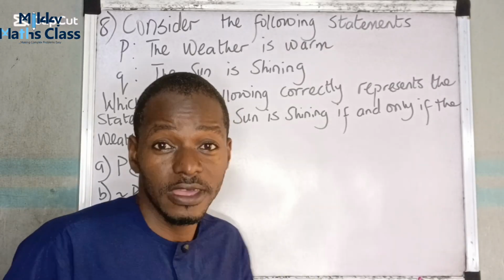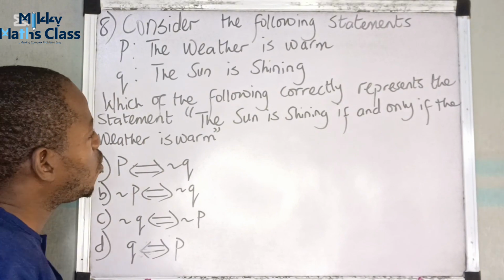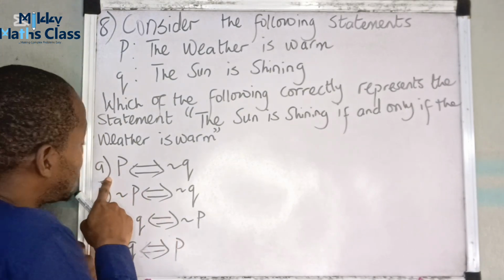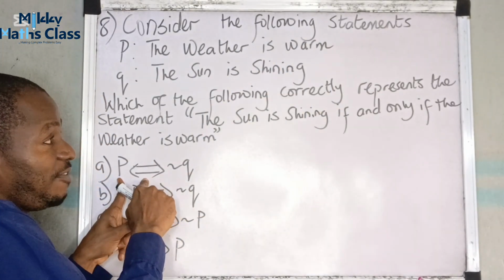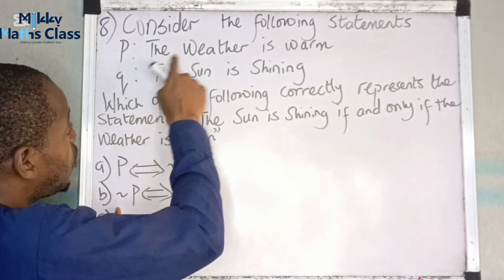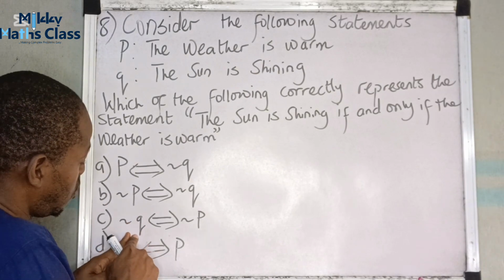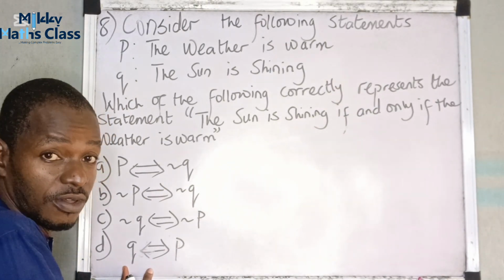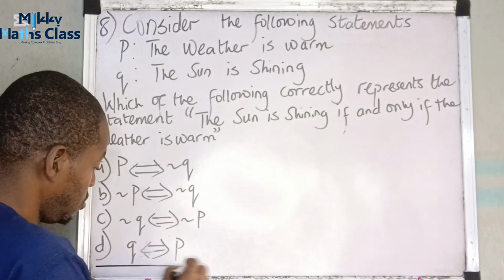WAEC 2025 Mathematics |Question 8: Logical Reasoning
Welcome back to the channel! In today’s lesson, we break down Question 8 from the 2025 WAEC Maths Objective Test, focusing on Logical Reasoning — a topic many students find tricky.

👉 In this video, you will learn:
✔️ How to analyse logical patterns
✔️ Step-by-step reasoning to reach the correct answer
✔️ WAEC-style shortcuts to save time in the exam

This video is perfect for:
✨ WAEC candidates
✨ Teachers preparing students for WAEC exams
✨ Anyone improving their logical reasoning skills